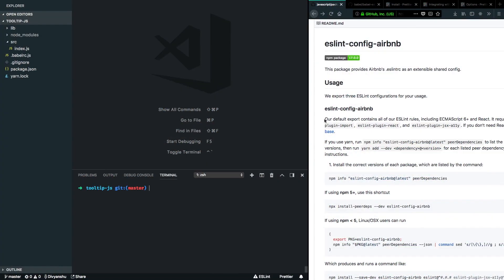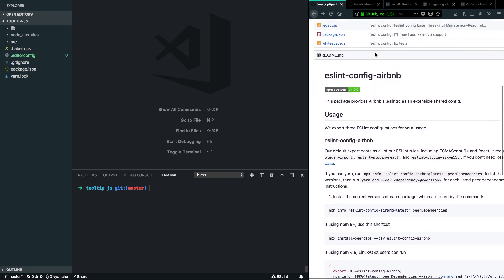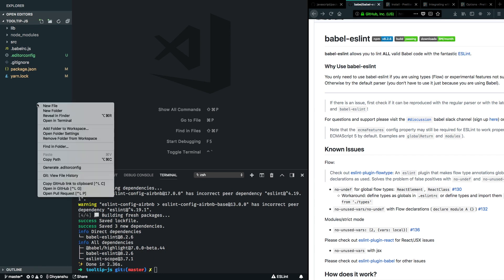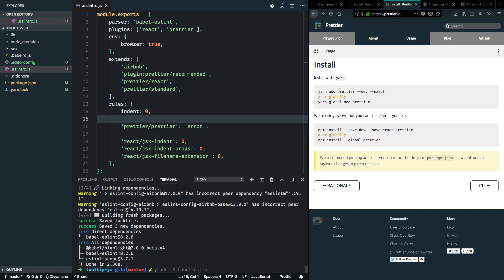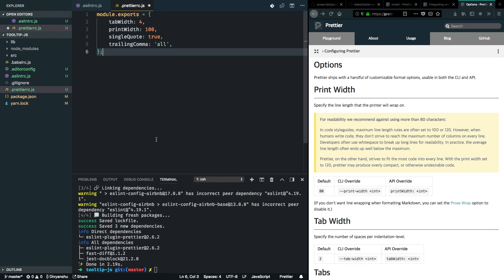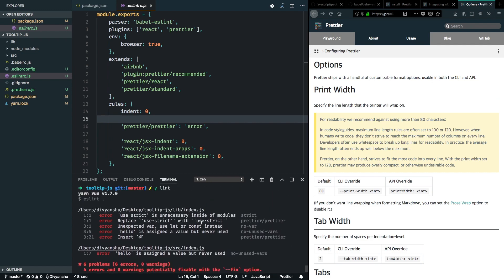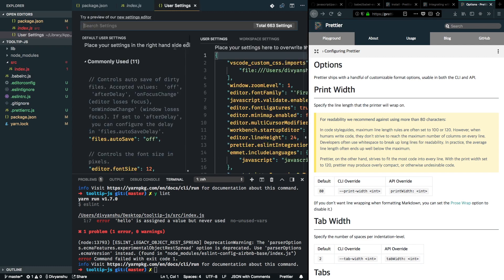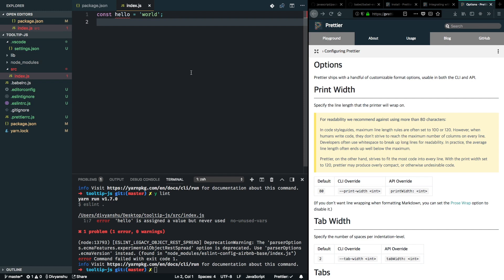Building a react tooltip library - Setting up ESLint and Prettier - 3 of 12